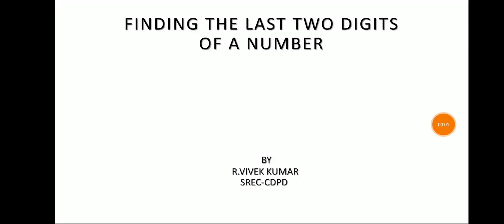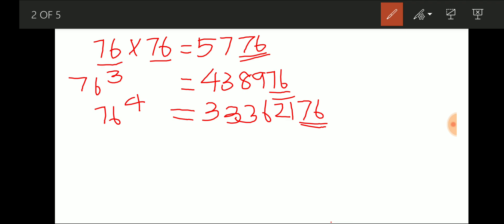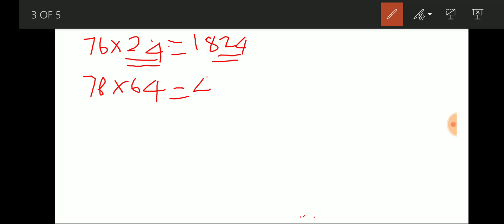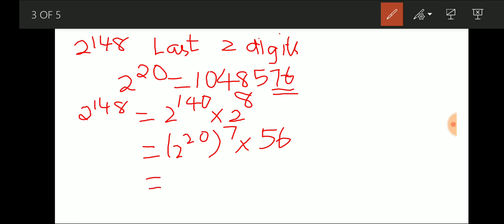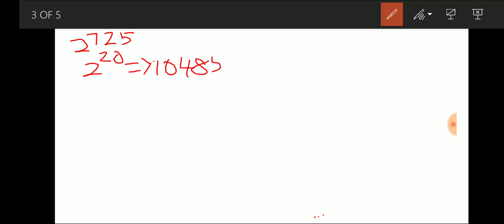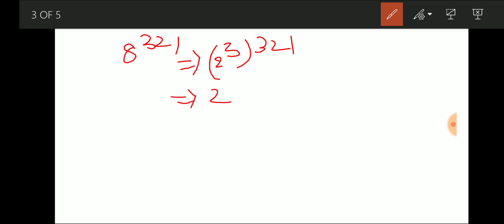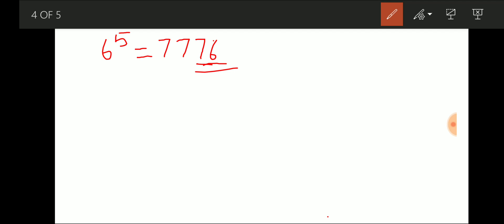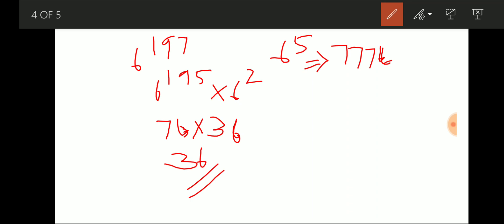FIND THE LAST TWO DIGITS OF A NUMBER WITH 76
By
Vivek Kumar. R
Senior Trainer
SREC CDPD